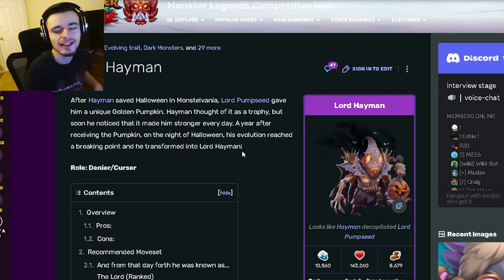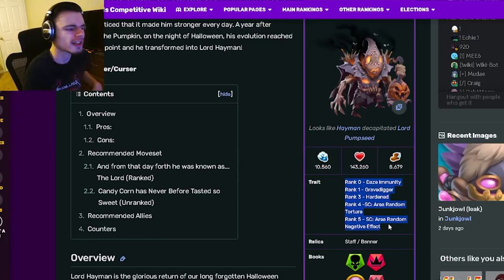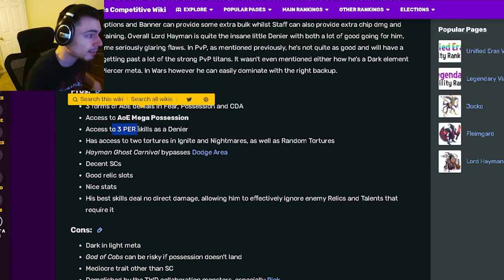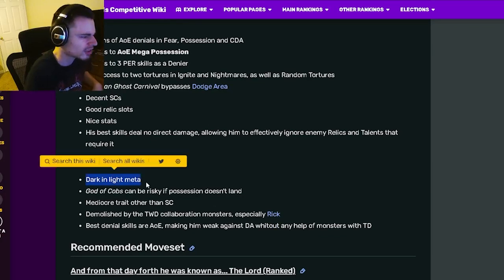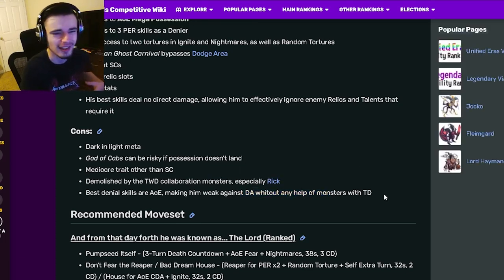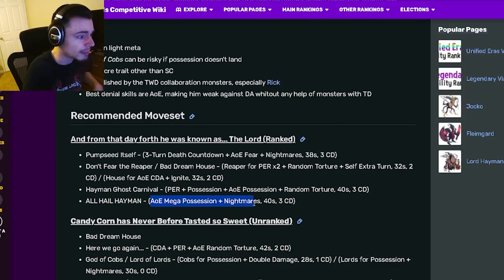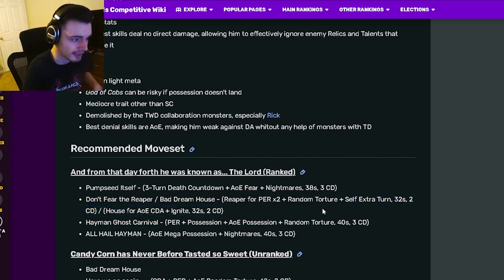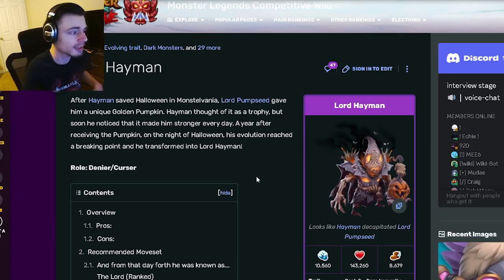How to Get FREE OP Lord Hayman Monster FAST & EASY in Monster Legends!